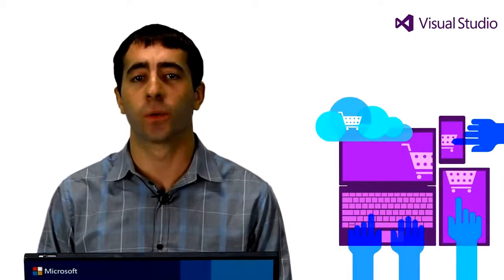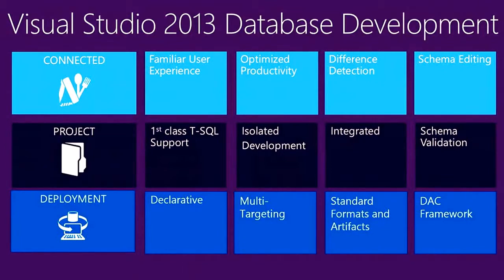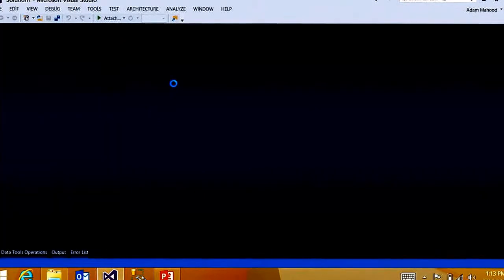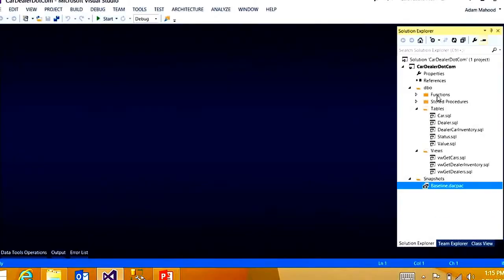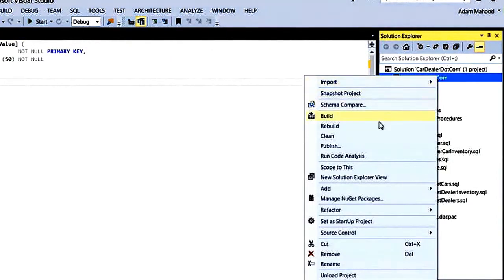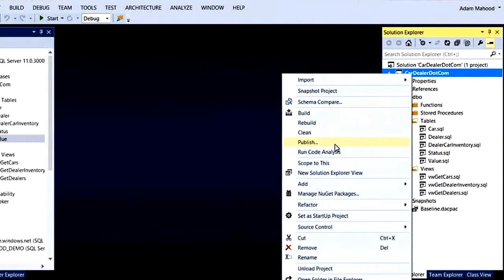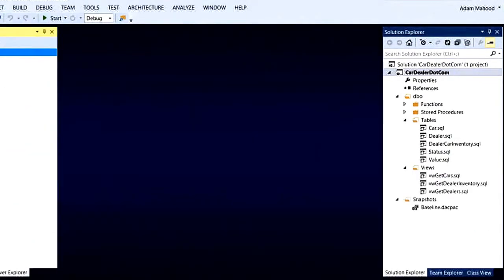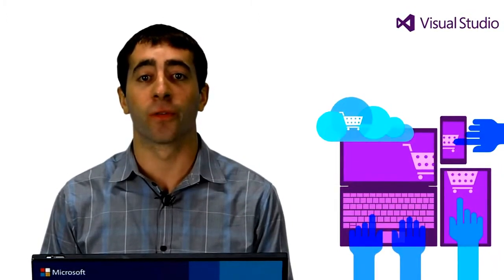SQL Server Tutorial - Introducing SQL Server Database Projects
- Get & Install
- SQL Server Management studio
- Users/Logins/Roles
- Database files
- Anatomy of SQL Server data file
- Basic query
- Management queries

SQL Server Tutorial - Part 1 - Basics, Installing, User/Roles, Database file structure and anatomy

Tutorials help in learning new functionality in SQL Server. In SQL Server Books Online, tutorials have been integrated into the content that is associated with each component technology. For example, tutorials that describe how to design and implement Integration Services packages are under "Designing and Implementing Packages" in the Integration Services section of Books Online.
To help you quickly locate the various tutorial sections that are associated with each component technology, this topic lists the SQL Server tutorials that are currently available.
To open an interactive version of this topic
From the Start menu, point to All Programs, point to the Microsoft SQL Server program group, point to Documentation and Tutorials, point to Tutorials, and click SQL Server Tutorials.

SQL Server is a relational database technology developed by Microsoft.

Transact-SQL (T-SQL) is an extension of SQL that is used in SQL Server. Transact-SQL is closely integrated into the SQL language, yet it adds programming constructs that are not native to SQL.

Our tutorial will start with the basics of SQL Server such as how to retrieve and manipulate data. Then we will move to the more advanced topics such as how to create tables, logins, users, functions, and procedures. We will conclude with a review of the functions that are proprietary to Transact-SQL.

With this tutorial, you should be on your way to becoming proficient in SQL Server and Transact-SQL.

PREREQUISITES

There are no prequisities for this SQL Server tutorial. You should be able to easily understand this tutorial and learn the basic concepts of SQL Server as you progress to the more advanced topics.

This SQL Server tutorial is for anyone who wishes to learn how to use SQL Server. It assumes a basic understanding of databases and how they work.

This tutorial covers the 2014 edition of SQL Server (SQL Server 2014). Specifically, it uses (the free) SQL Server 2014 Express with Tools.
If you don't currently have an understanding of how databases work, start with the basic database tutorial first. That tutorial covers the basic concepts of databases, so the examples in this tutorial will make more sense once you return here.

To get the most out of this tutorial, you should have a copy of SQL Server installed on your computer, so that you can go through the examples yourself. If you don't have a copy, that's OK — you should still be able to gain an understanding of what SQL Server is and what's involved in using it.